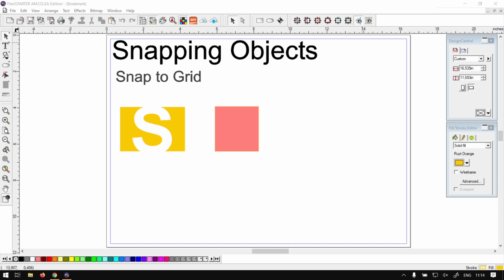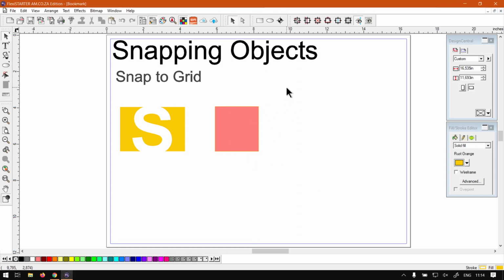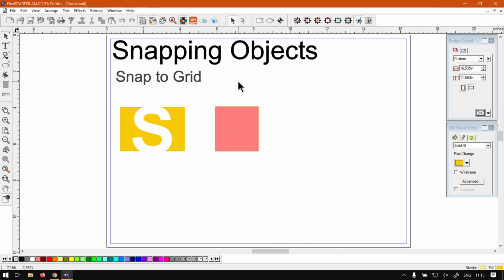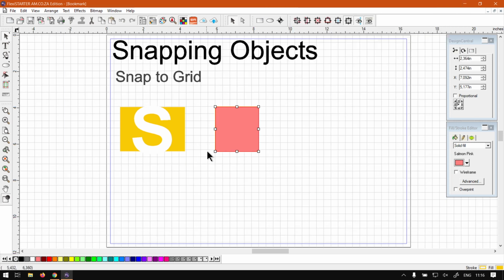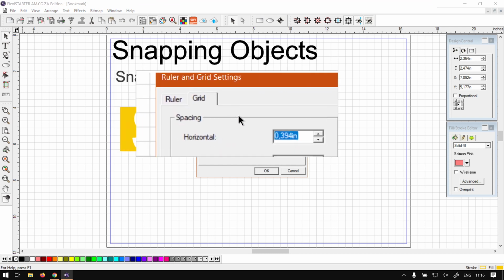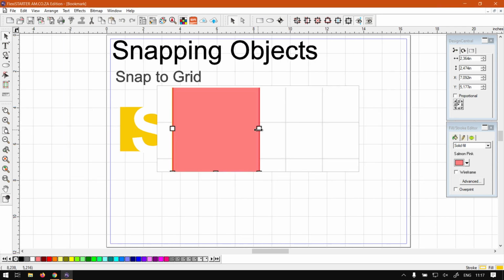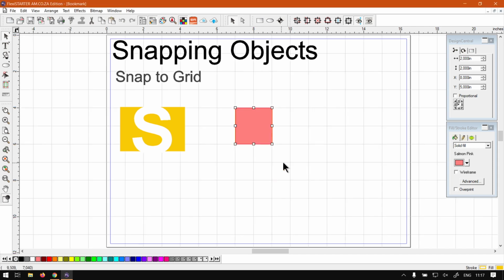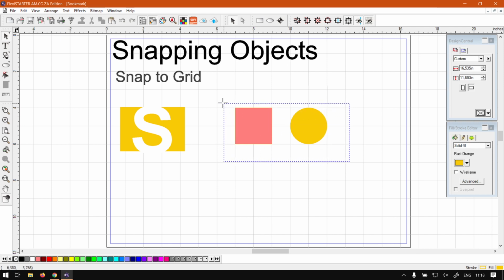SAi FlexiSTARTER 19 Snap to and Setting up the Grid (Part 3) Snap to Feature Mini-Series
The Snap to Grid feature is a great snapping option if you are working with consistent design measurement requirements.

This video is part of a Mini-Series that covers all the different ways to Snap your Objects. Next video covers Snap to Intersection. Previous video covered Snap to Guides.